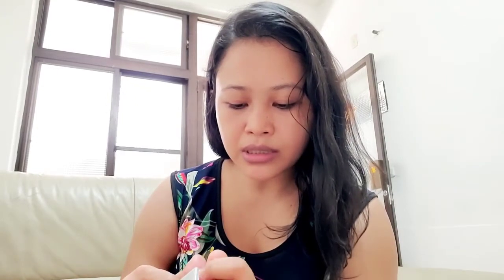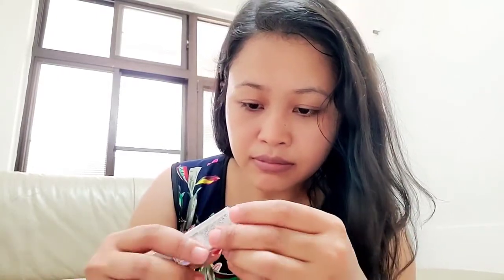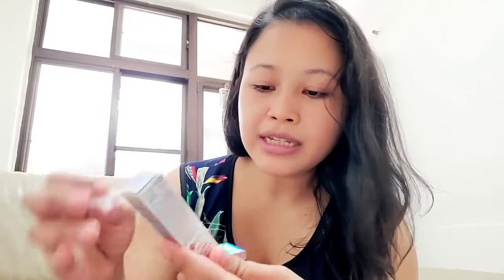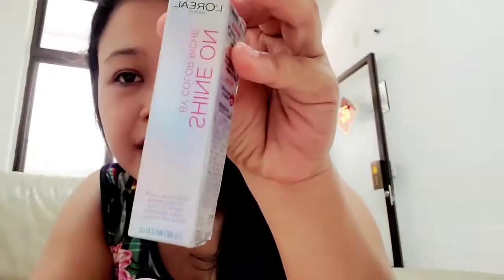review lipstik loreal shine on cocok buat sehari hari by ka cekoutz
lipstik loreal shine on ini cocok banget buat kita sehari hari lembab di bibir dan terlihat alami.